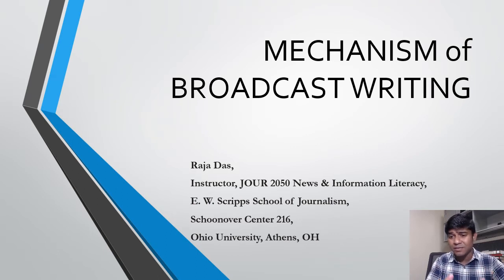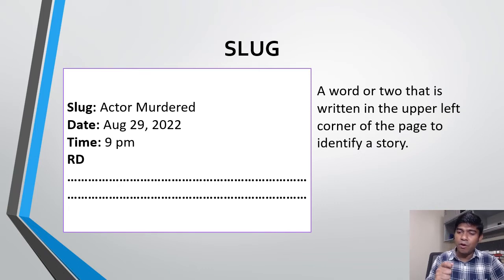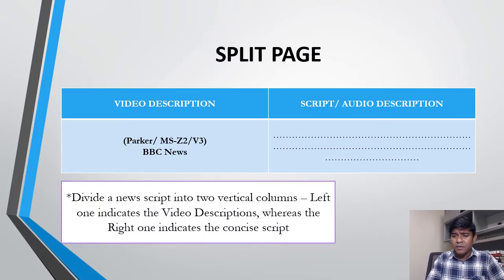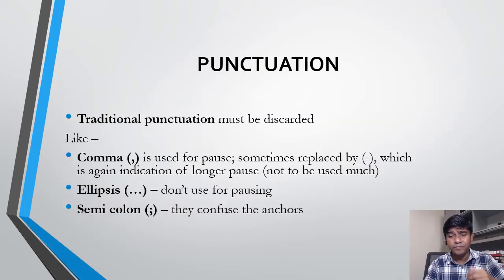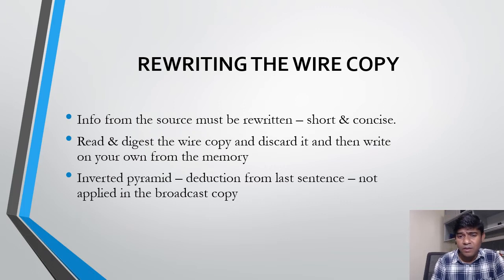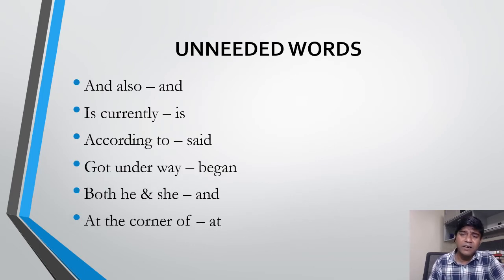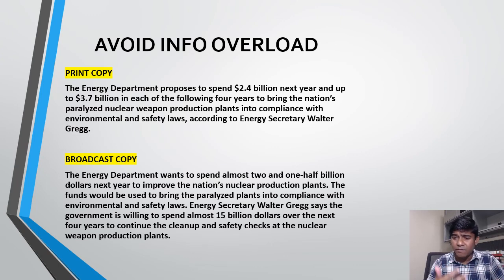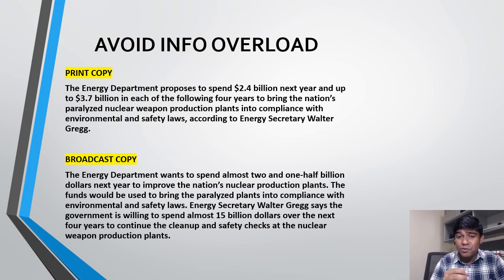MECHANISM | BROADCAST WRITING